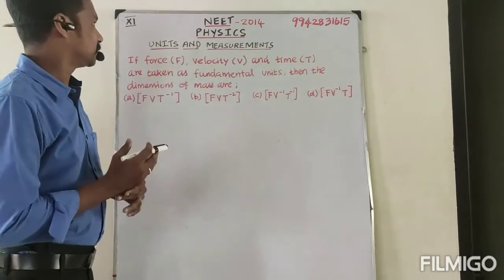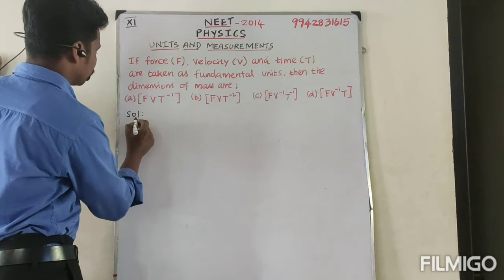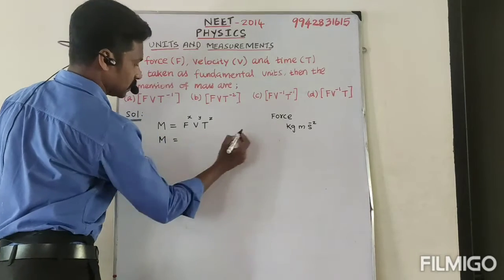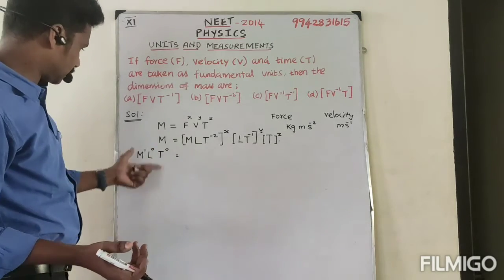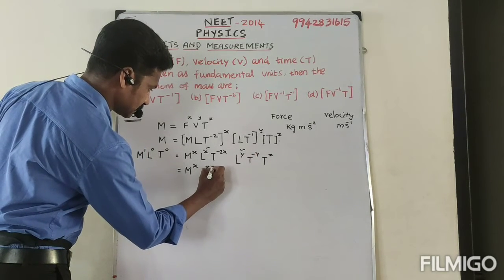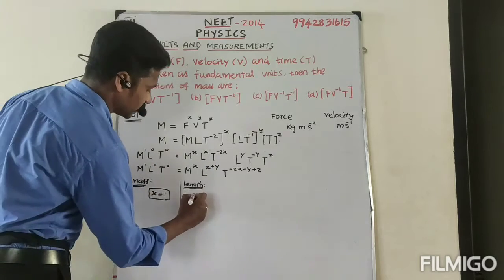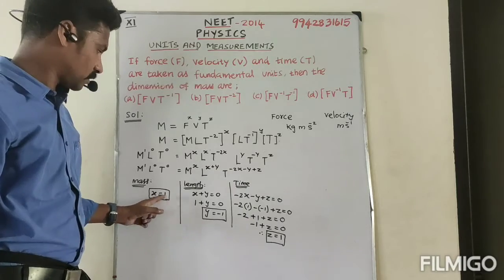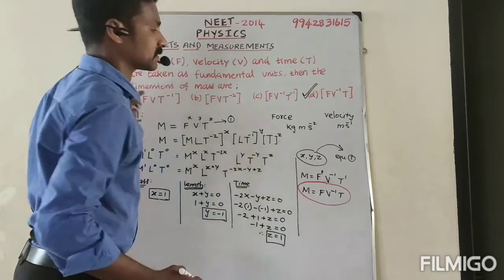NEET 2014 UNIT AND MEASUREMENT-1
Dimensional formula based problem